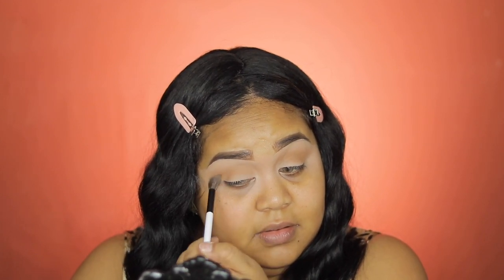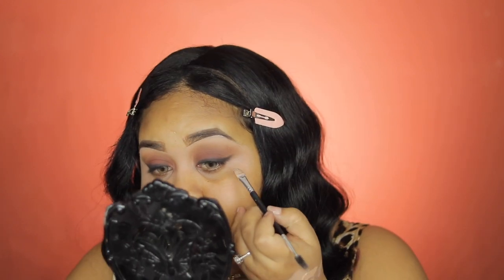Makeup By Mario Review + First Impression (1)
Hello Guys im so happy to show you this new  Makeup By Mario  collection this tutorial is about his new makeup  Omg you guys this pallete is so good ,the formula ,swatches are so pigmented & on  this makeup you would see how the Master Palette look is amazing & it work on every type of skin tone , This first impression you would see me so happy playing with this color makeupbymario is a icon on the makeup industry, He work we a lot of celebrity & Created a lot of makeup look , Love this palette so much
This Makeupbymario is well done.

Hey Guys!! Hope you are all enjoying time with me in my channel thank you for been part of my family ,i hope you can stay here with me in this channel you will learned a lot of thing how to do your makeup, swatches, vlog & more if you want to keep in touch  with me this are my personal page.
*FACESBOOK:Amada Moran

Hello Beauty Welcome  back gracias por ser parte de mi canal & ser parte de esta familia en mi canal muchas cosas buenas maquillajes , resenas , vlog & mas no te olvides visitar mis cuentas personales para tener mas Touch
*FACESBOOK:Amada Moran

                                        * FACES PRODUCTS

*SETTING POWDER

                                                   *EYES PRODUCTS
*MAKEUP BY MARIO PALETTE
*EYELASHE:@AMC_LASHES
*CLEAR EYEBROWS GEL

         * BLUSH ,HIGHTLIGHT &CONTOURS

*LIQUID LIPSTICK (TRUE STORY)

Thank to be on my channel love you guys Xoxo :)